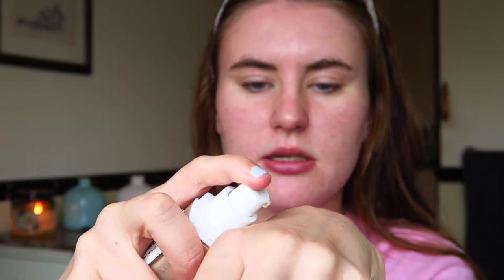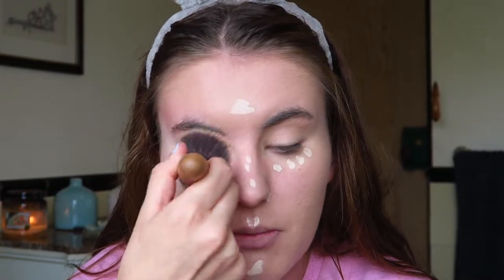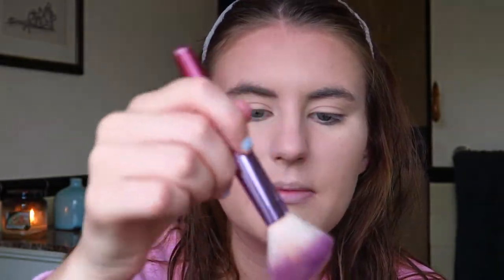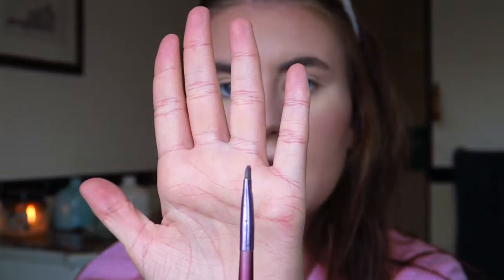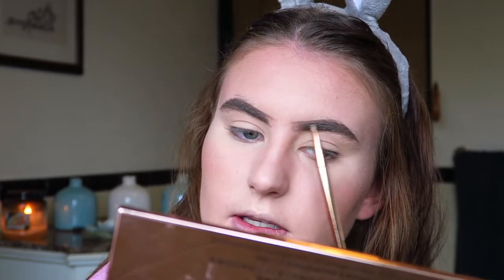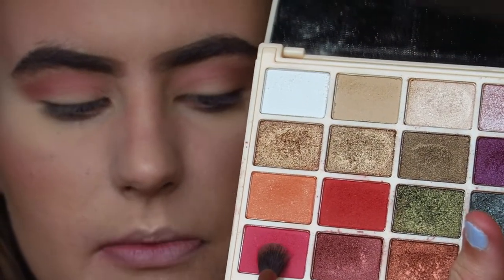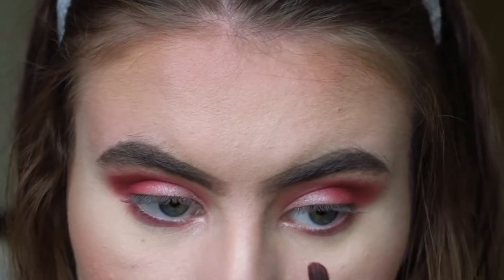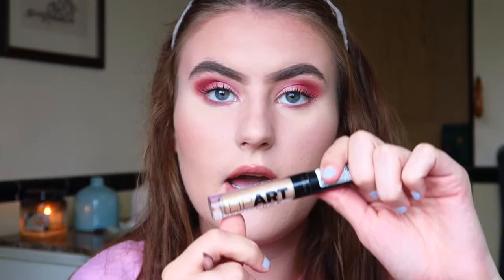PINK MAKE UP TUTORIAL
Today's video is another video in my series of make up looks where I am doing a make up look on every colour you can think of. This make up tutorial is inspired by the colour pink! x

All music used is non - copyright